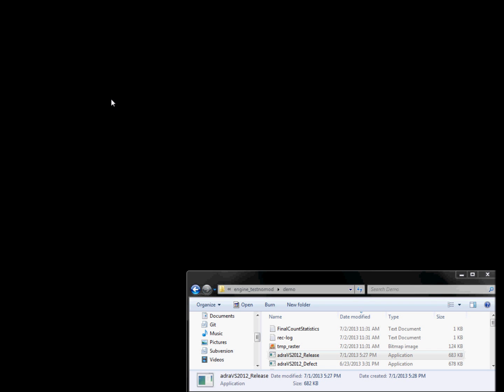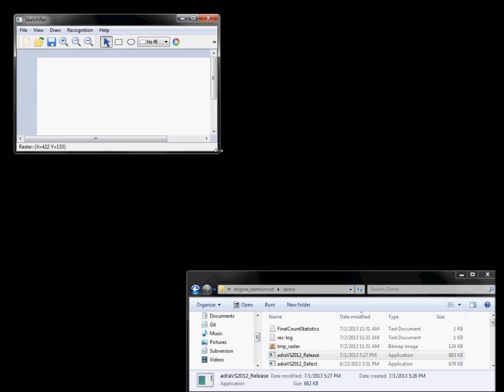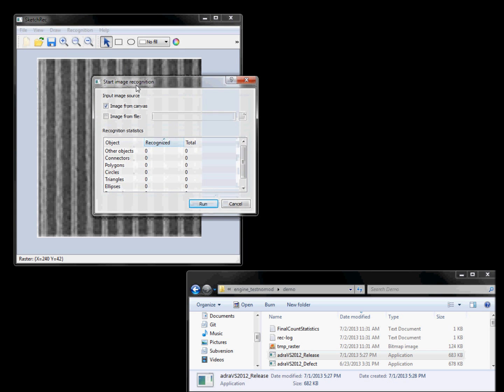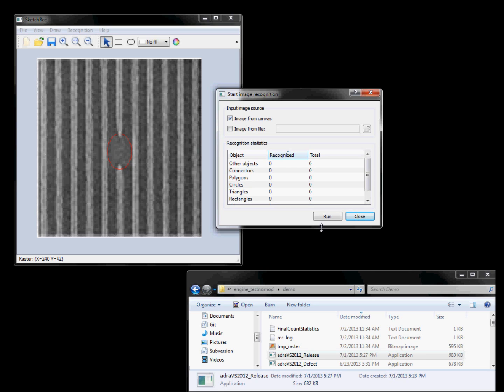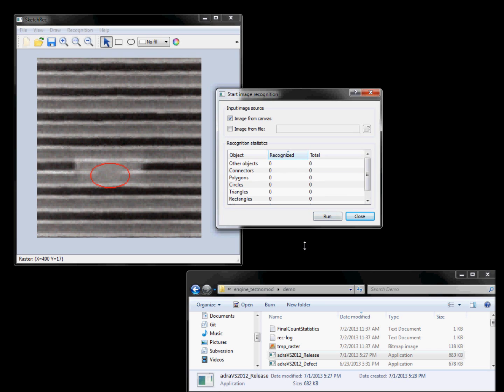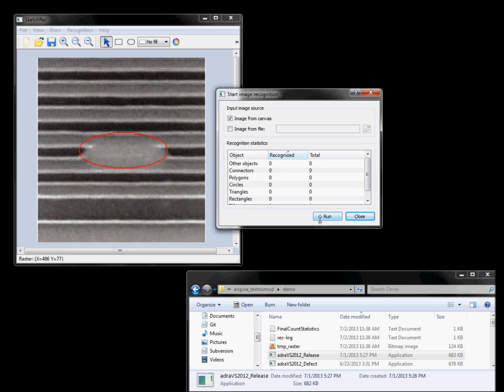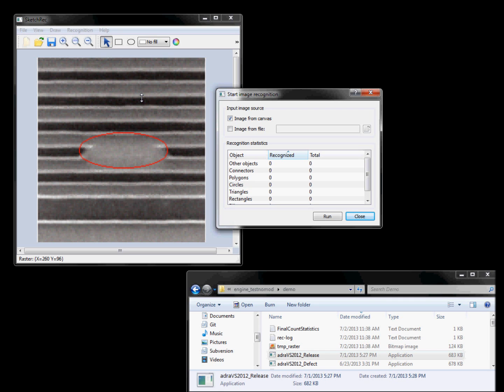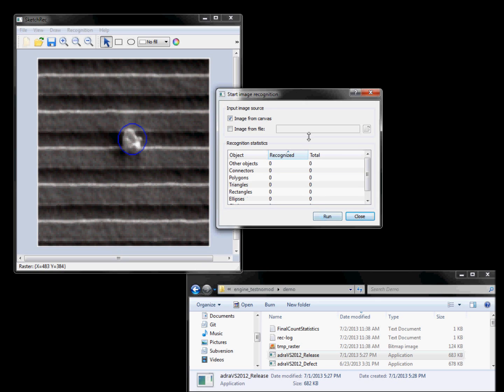Automatic defect identification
This is a demonstration of automatic defect identification by the SketchRec prototype developed by Imagars LLC.